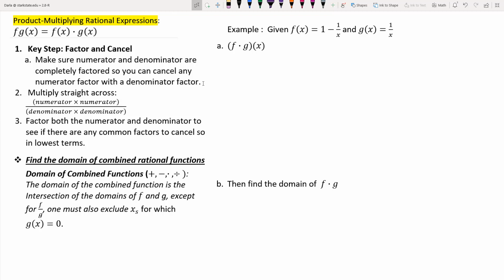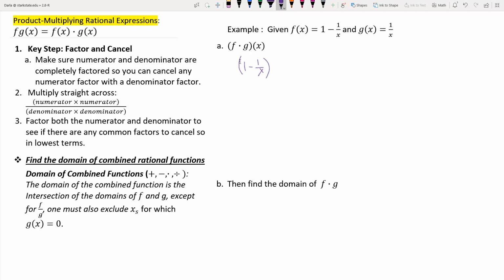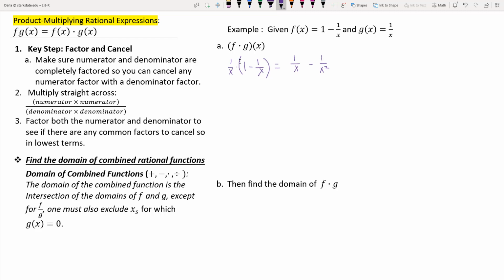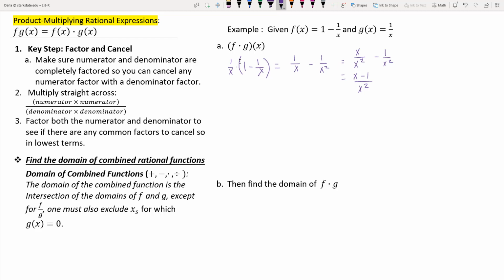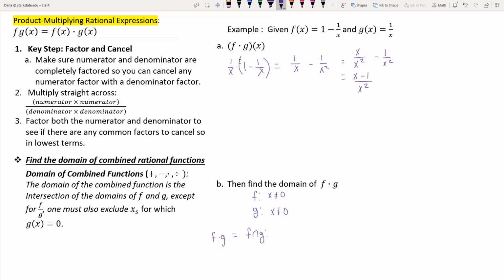2 8-R Multiplying Rational Functions & Domain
Multiplying two rational functions together.  Then determining the domain of the product function.